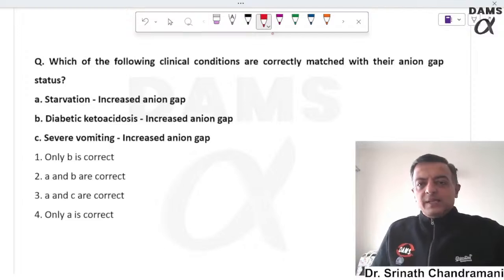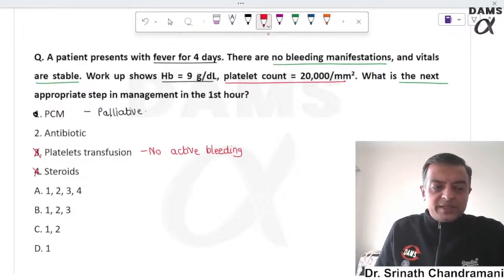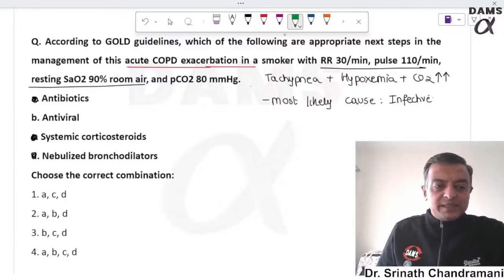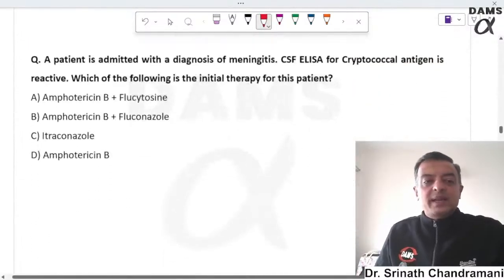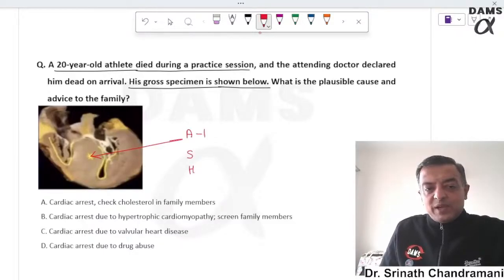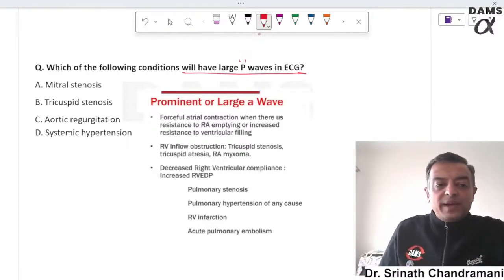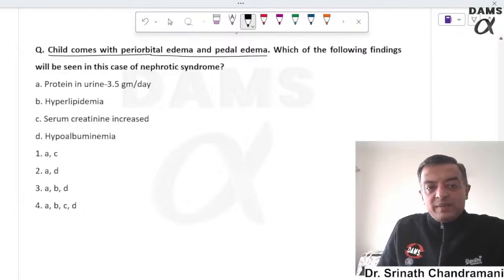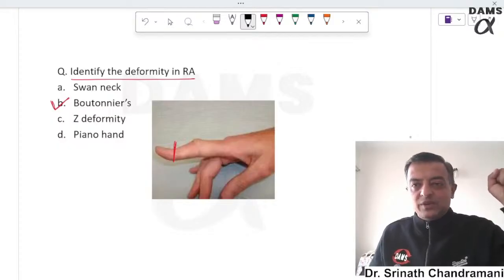Medicine Recall | INICET Nov 2025 || Dr Srinath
DAMS is online and hybrid medical EdTech platform designed to empower  medical students & doctors with cutting edge supplementary education for exam preparation, it provides preparatory live interactive online and face to face classes for NEET PG, NEET MDS, FMGE, NORCET & USMLE. It has courses for Resident Doctors and CMEs for practicing physicians. DAMS has helped more than million doctors find the right career path since 1999.  Democratizing medical education and becoming the educational partner for all that a Doctor needs in his/her career is mission of the company run by Doctors, who are passionate about education and technology. DAMS has omnichannel presence with country wide teaching centers and DAMS is available on both android & iOS